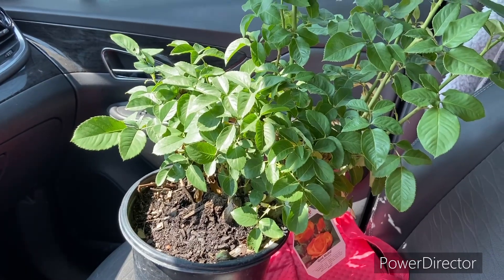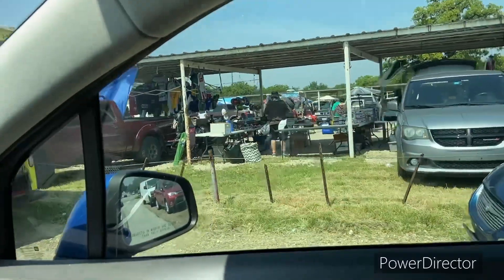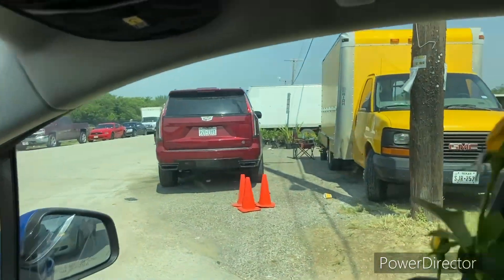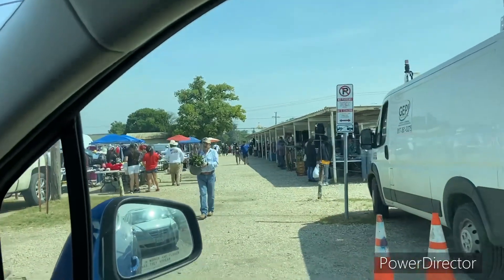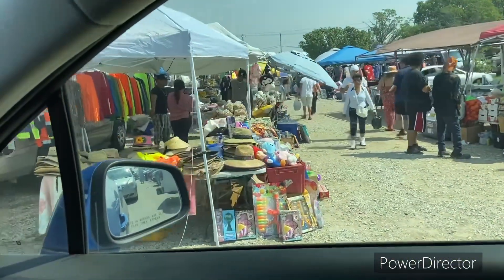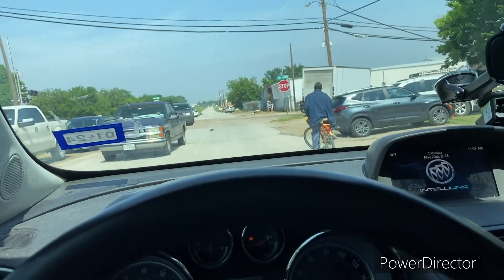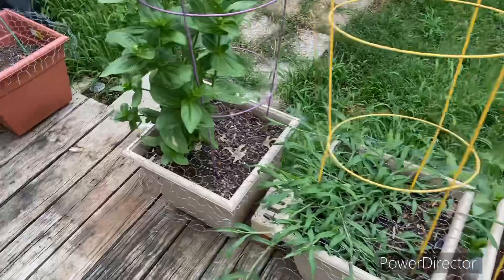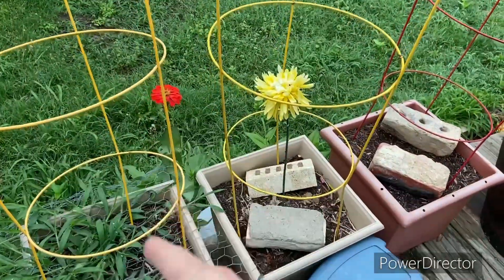Flea market Spring plants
I can buy myself flowers